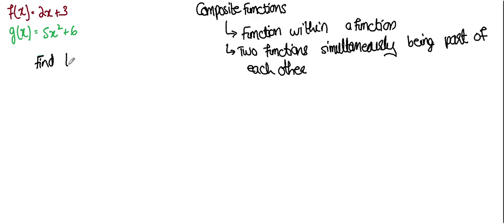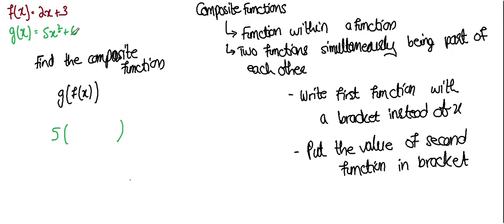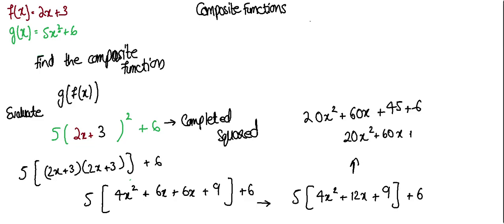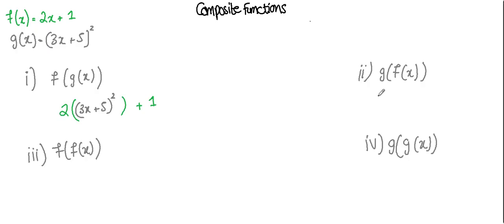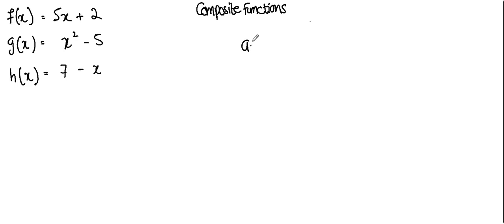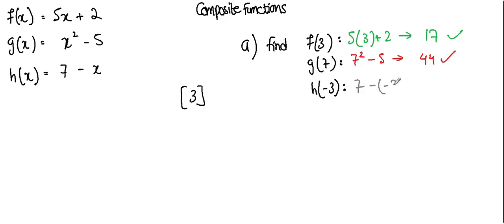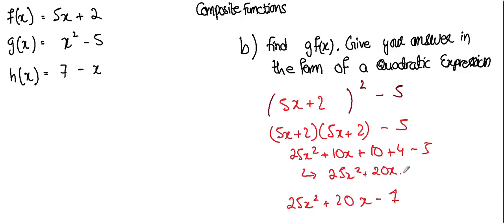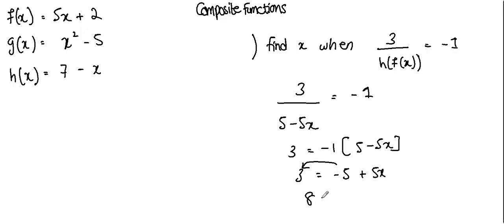0580/4024 - Topic 1: Composite functions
📘 IGCSE Mathematics | Composite Functions Explained Step-by-Step

In this video, we’ll learn how to understand and solve composite functions — a key topic in IGCSE Mathematics. You’ll discover:
✅ What composite functions are (f(g(x)) and g(f(x)))
✅ How to evaluate composite functions step-by-step
✅ How to form and simplify composite functions
✅ The relationship between functions, inverses, and composites
✅ Common exam-style questions with full explanations

By the end of this lesson, you’ll be able to confidently solve Cambridge IGCSE questions involving f(g(x)), g(f(x)), and inverse relationships — all explained clearly and simply!

📌 Perfect for:

IGCSE / O Level Mathematics students

Anyone revising algebra and function notation